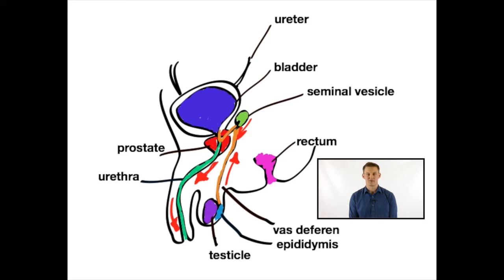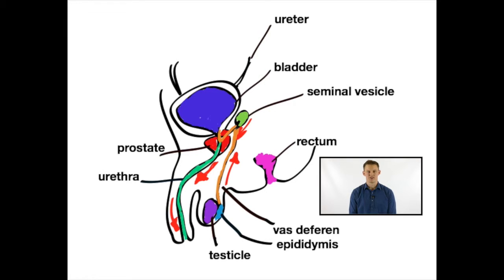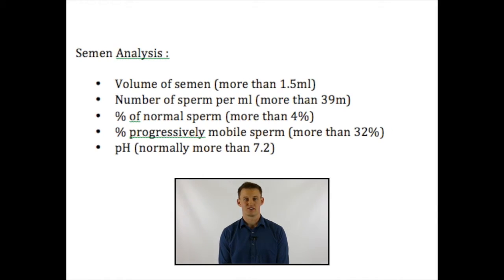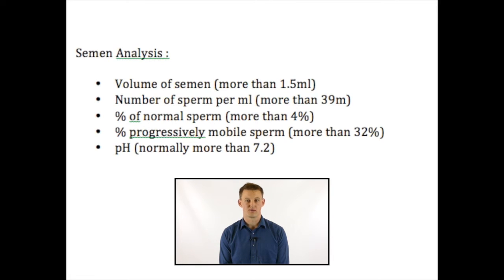Semen Analysis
Description on how to undertake semen analysis and interpreting the results